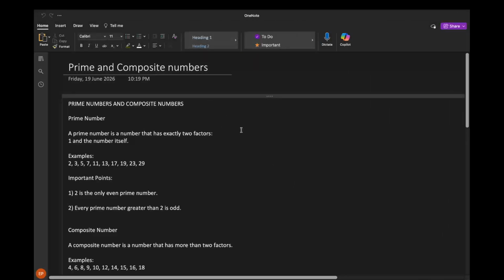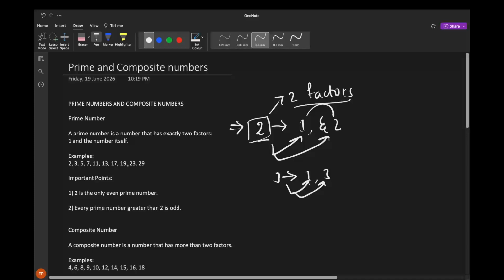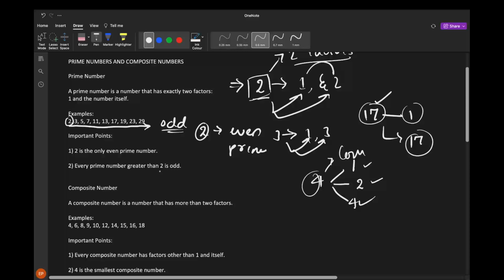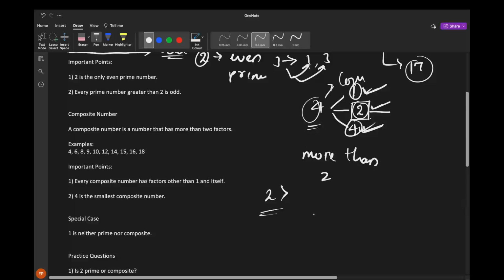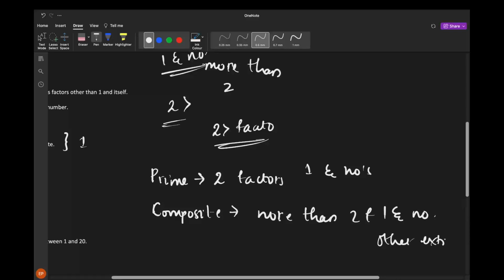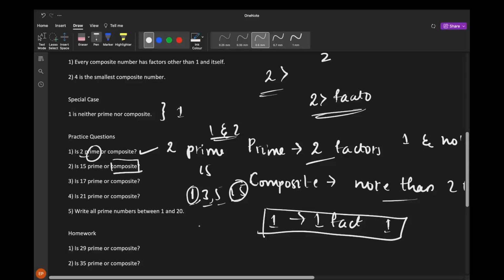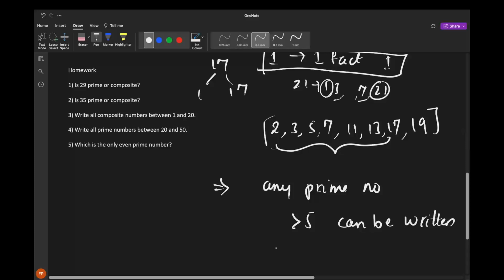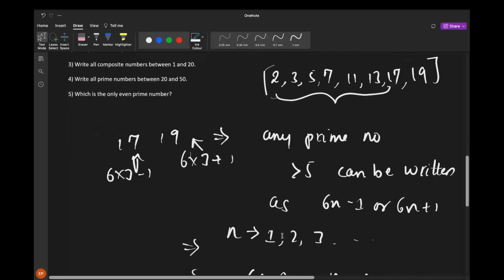Prime and Composite Numbers | Mathematics Foundation Series #12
In this video, we learn the concepts of Prime Numbers and Composite Numbers, which form the foundation for Prime Factorization, HCF, and LCM.

Topics Covered:

✅ What is a Composite Number?
✅ Difference Between Prime and Composite Numbers
✅ Special Cases (1 and 2)
✅ Solved Examples
✅ Practice Questions
✅ Homework Questions

This lesson helps students build a strong understanding of number theory and prepares them for topics like Prime Factorization, HCF, and LCM.

This video is useful for:
✔ School Students
✔ College Students
✔ Competitive Exam Aspirants
✔ Aptitude Preparation
✔ Mathematics Beginners